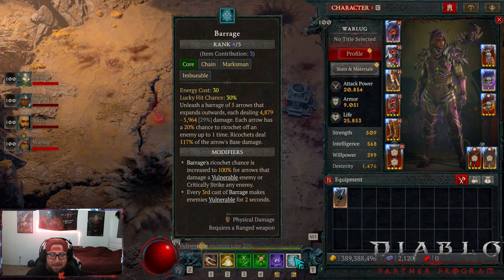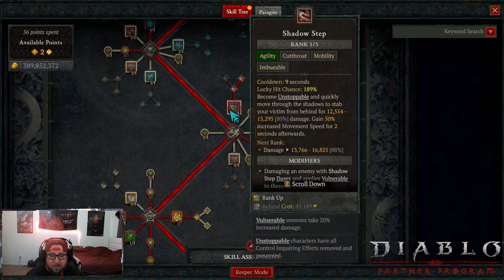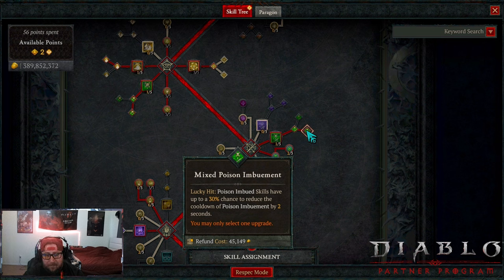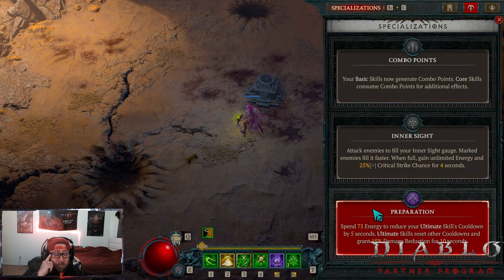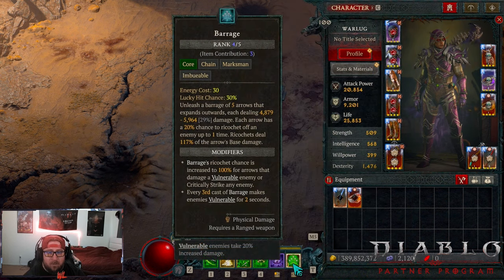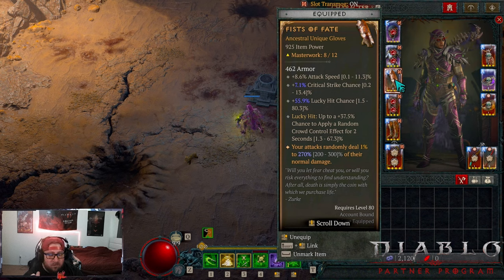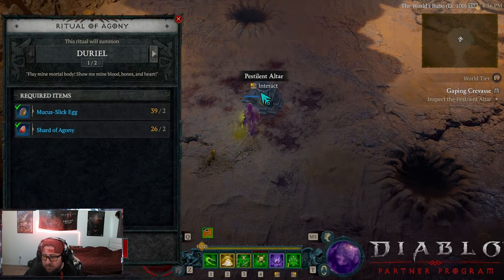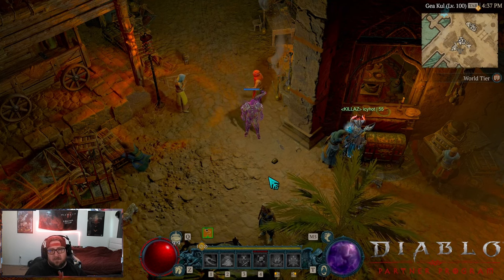Poison MULTISHOT Rogue Build Guide Diablo 4 Season 5!